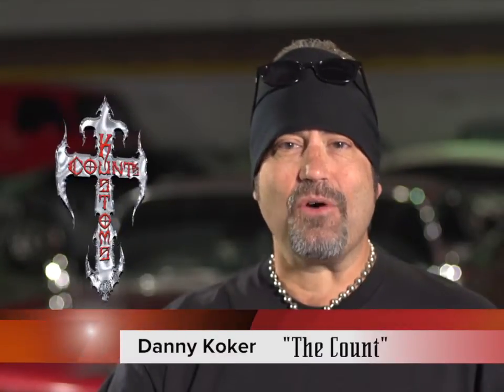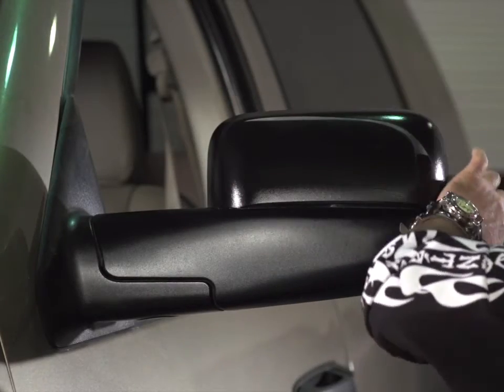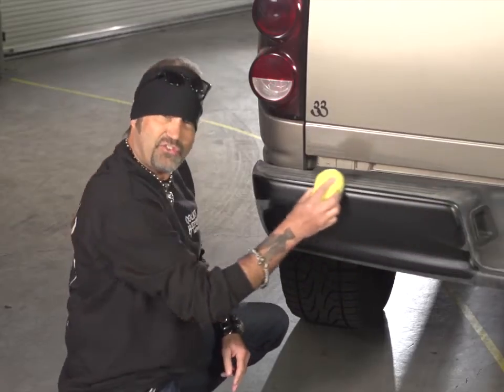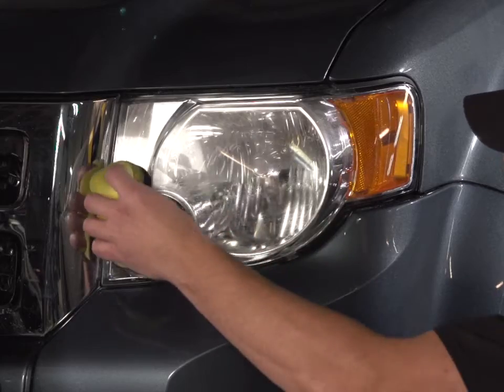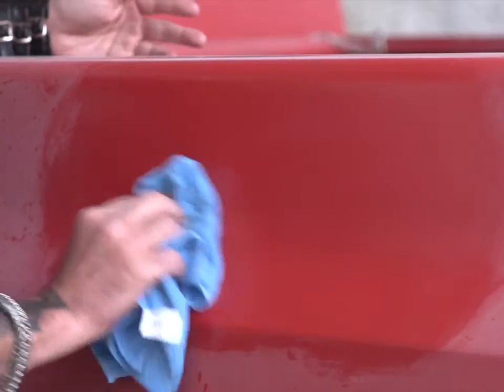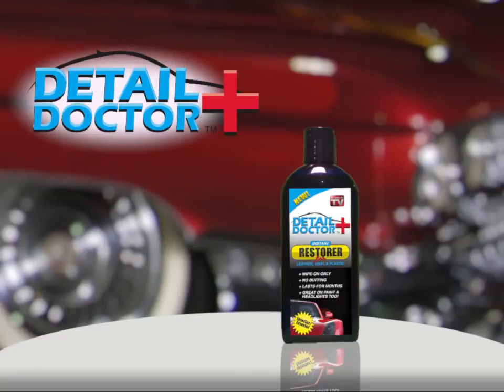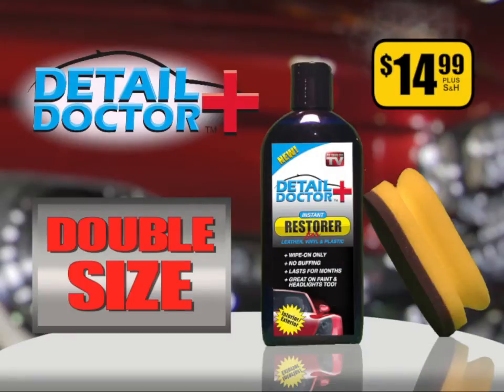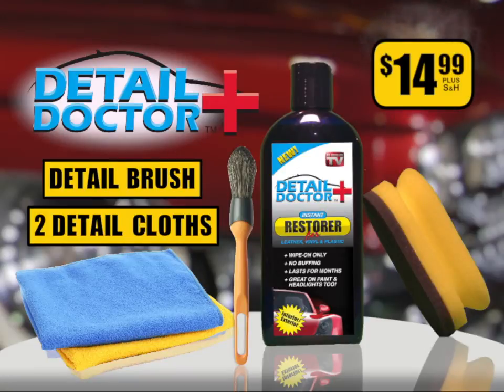Detail Doctor Staring Danny Koker from Counting Cars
Amodeo Music Productions created the music as well as produced the SFX and Voice Over